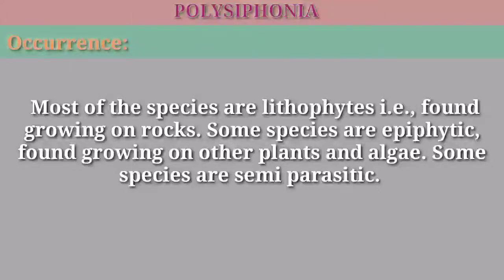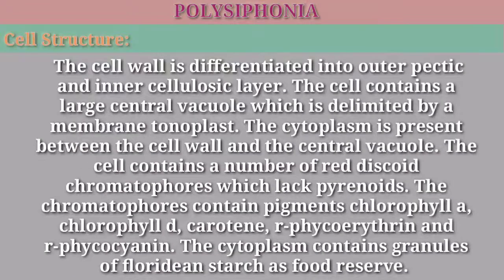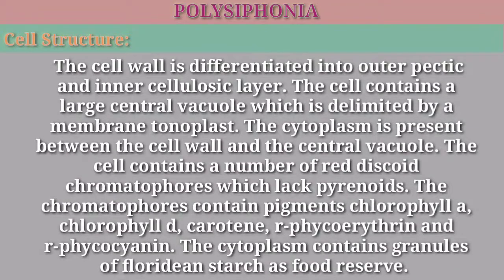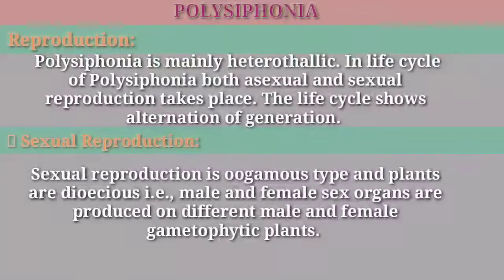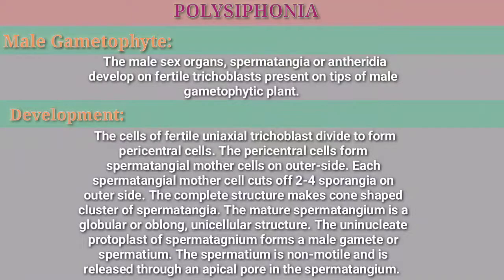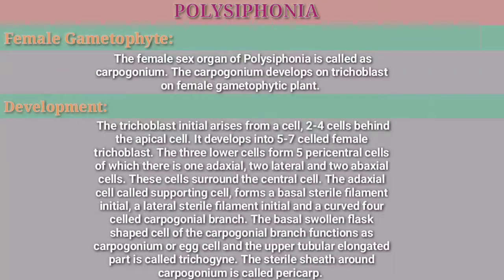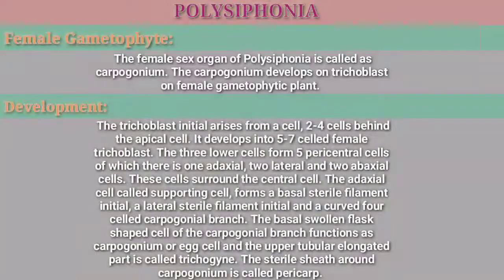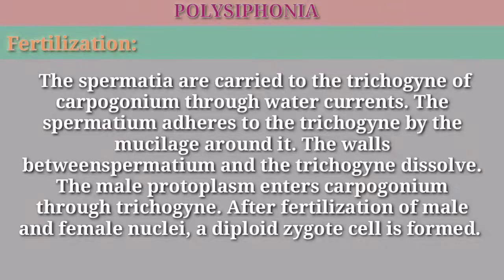Polysiphonia ( Red Algae) | Occurrence plant Body Cell Structure And Reproduction| Botany For You